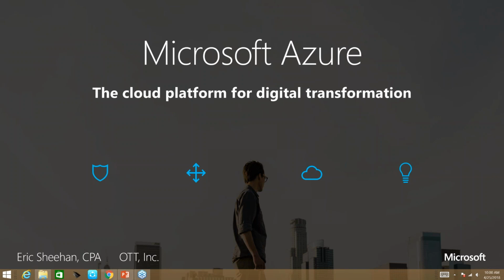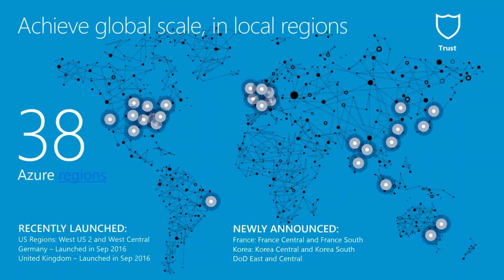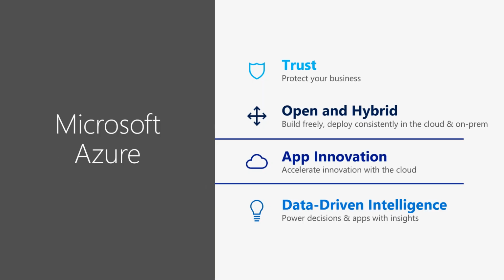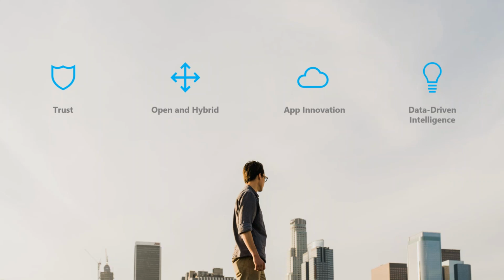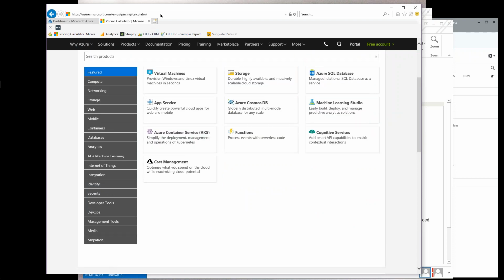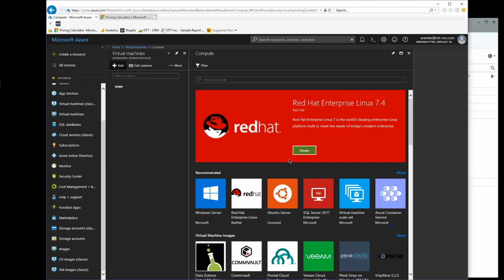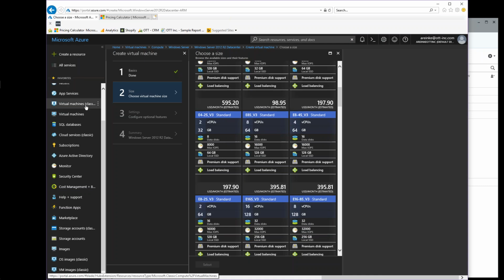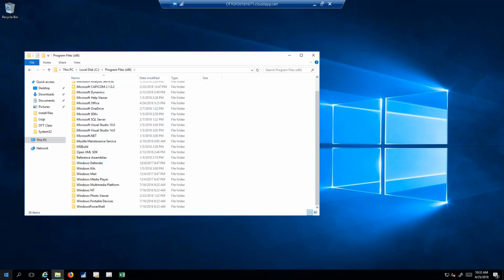Webinar: Microsoft Azure Part 1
The focus of this webinar is on how to move your existing Microsoft Dynamics GP deployment to the Cloud.